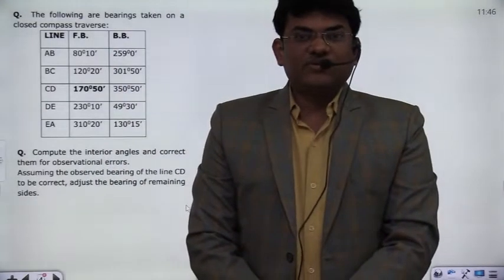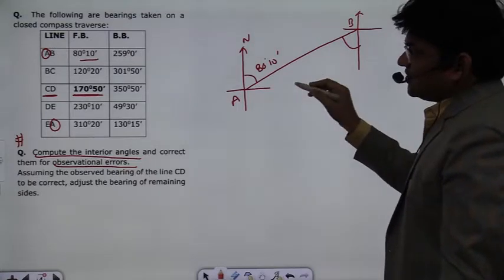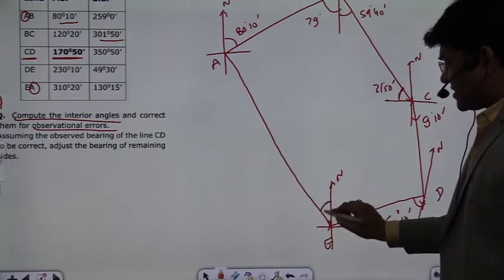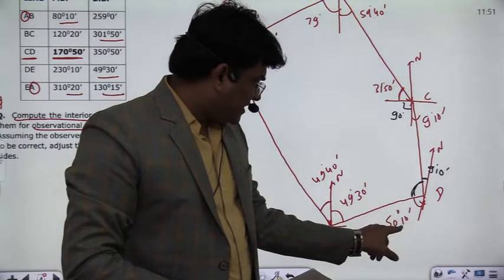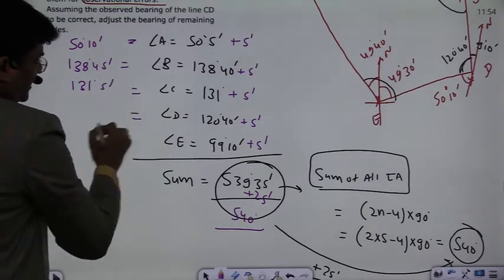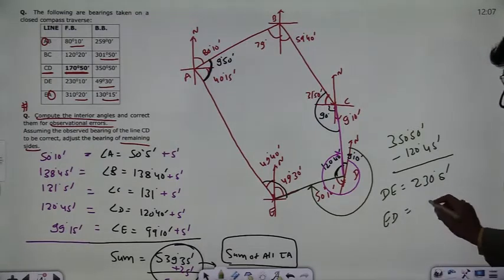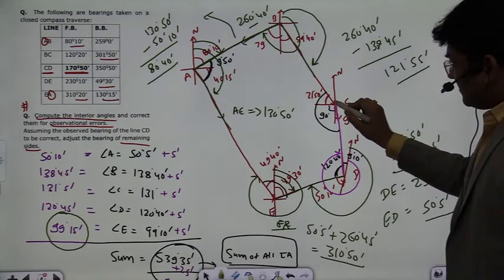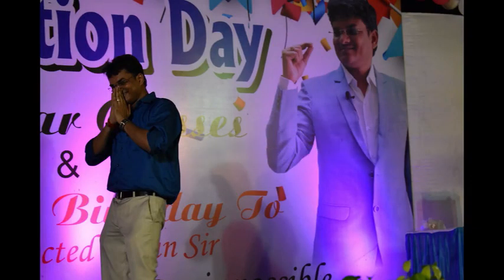SSC JEN MAINS Solution_(29-12-2019)_SURVEYING by tarun sir (IIT Delhi)_GATE AIR -15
SSC JEN MAINS Solution (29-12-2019) by tarun sir (IIT Delhi)_GATE AIR -15_#SSC_JEN_MAINS